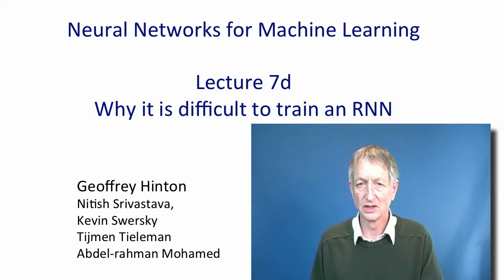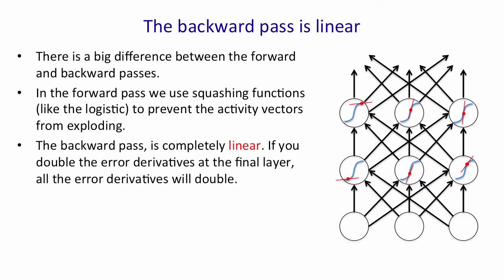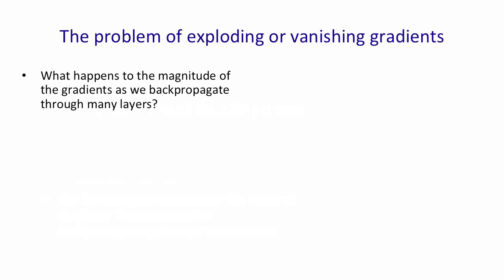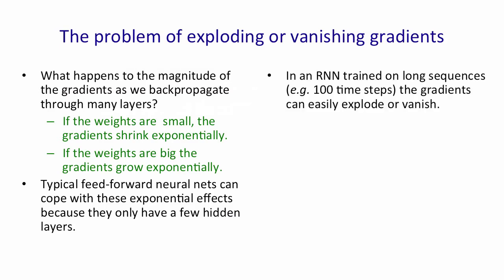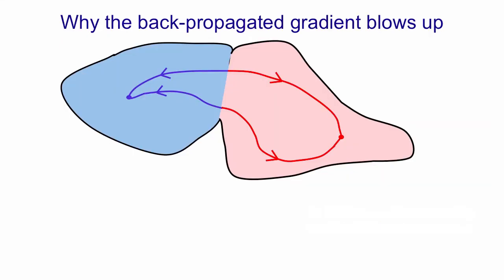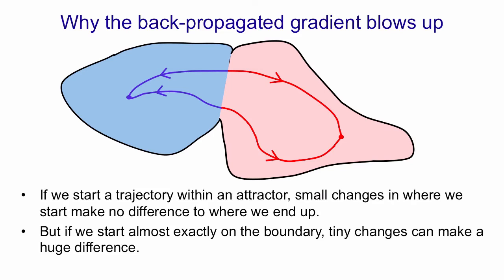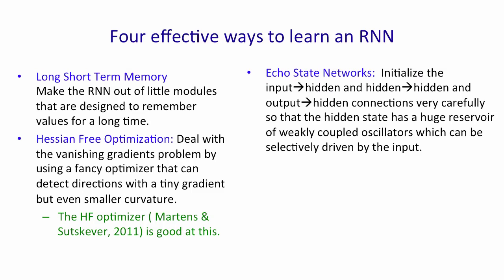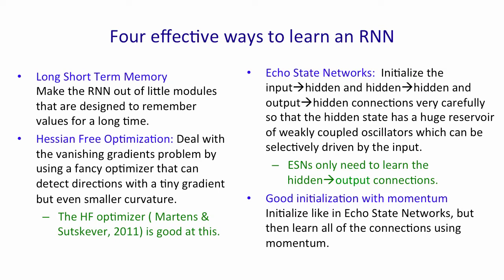7d Tại sao nó khó để huấn luyện một mạng RNN (mạng thần kinh hồi quy)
Why it is difficul to train an RNN